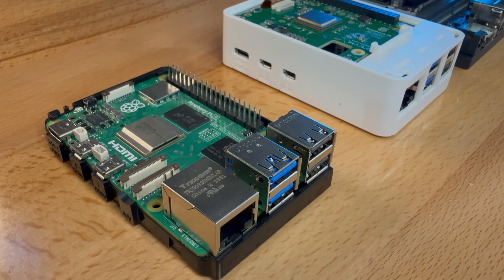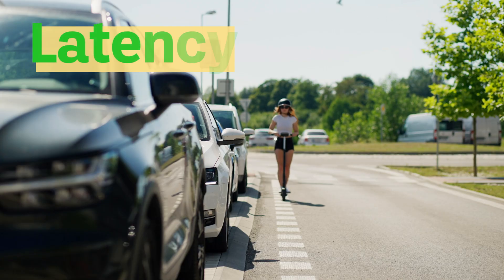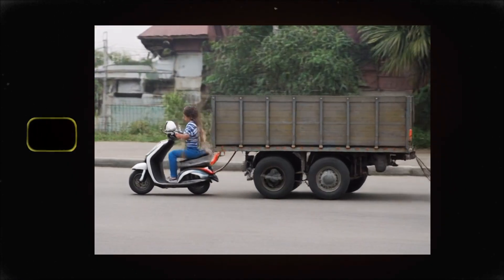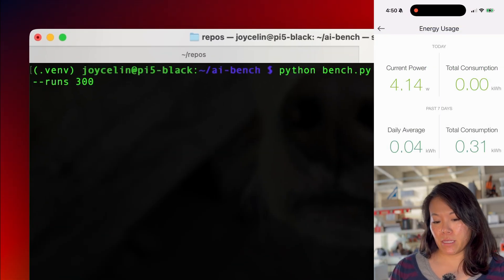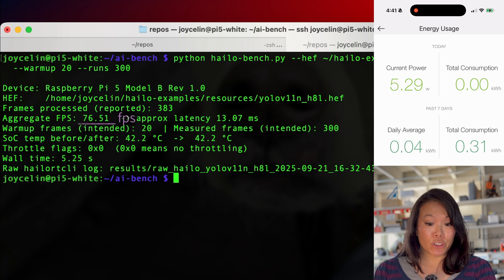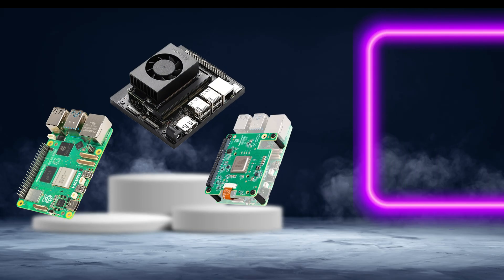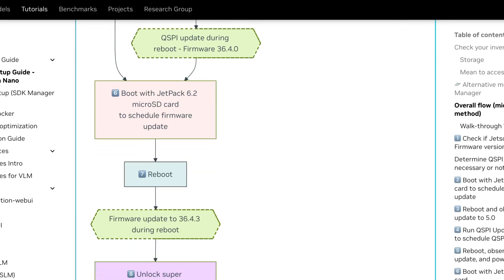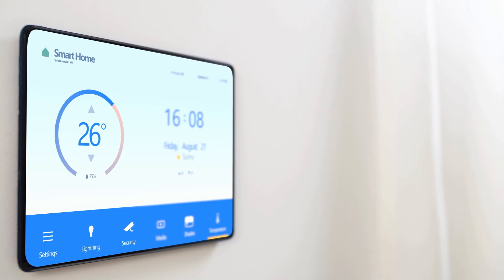Edge AI showdown: Raspberry Pi vs Hailo-8 vs Jetson Orin Nano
Everyone loves to talk about AI models. But the hardware you run them on matters just as much for real-time automations. Let’s test three edge AI setups on object detection to see which one performs the best locally, and which one gives you the most bang for the buck.

Helpful resources:
✨ Raspberry Pi 5 8GB

☕ Support — or say hello in the comments!

0:00 Introduction: Edge AI Showdown 2025
0:37 Why Latency Matters for Real-Time AI
1:45 What Is Edge AI? (For Beginners)
3:15 Meet the Contenders: Pi 5, Hailo-8, Jetson Orin Nano
4:20 The AI Test Plan: Latency, Thermals, Power Draw
5:37 Raspberry Pi 5 Results
6:21 Pi 5 + Hailo-8 Results
7:06 Jetson Orin Nano Results
7:47 Performance Showdown: Why the Differences Matter
8:51 Performance Showdown: What You Can Build
10:17 Which Edge AI Box Wins in 2025?